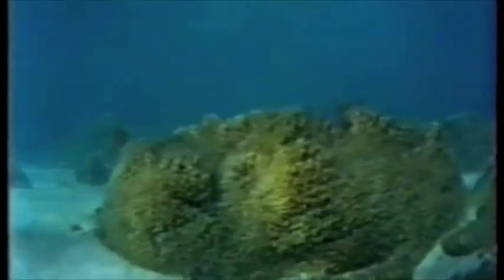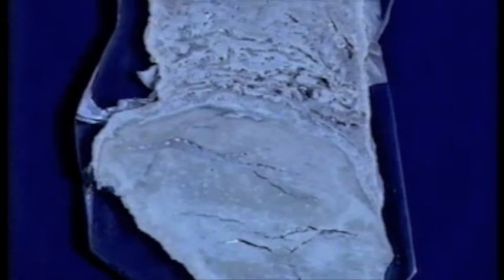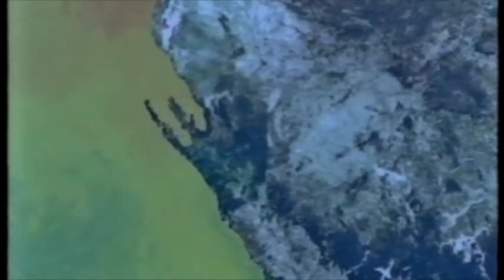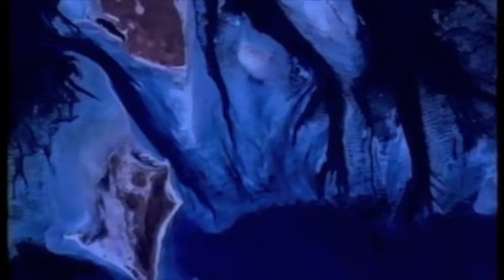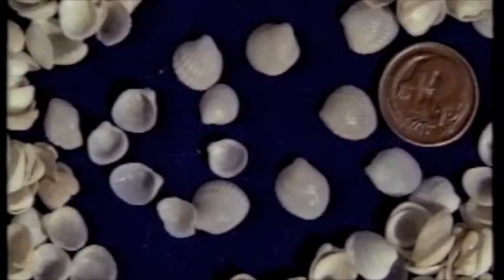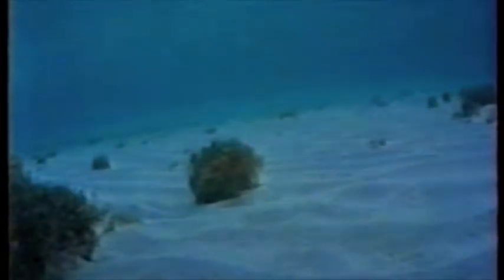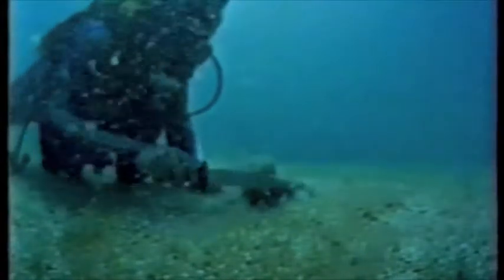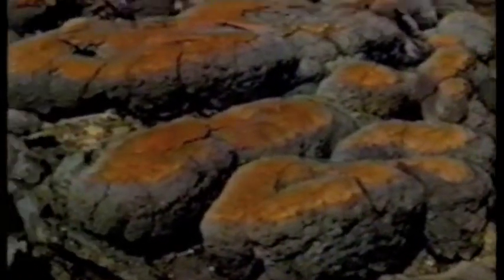Stromatolites of Hamelin Pool (Higher Quality Print)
Dive amongst the stromatolites of Shark Bay, Australia. A rare living example of the world's earliest known ecosystem.